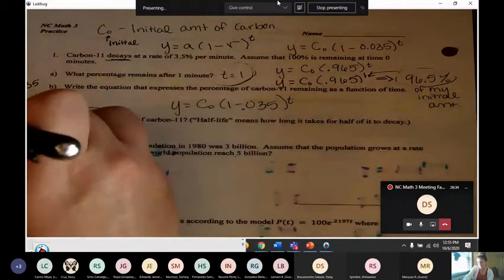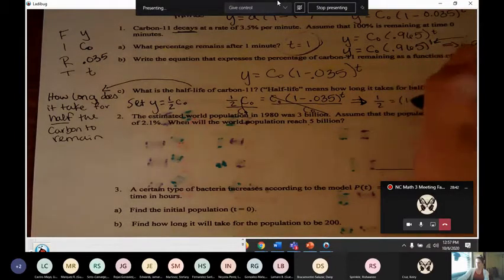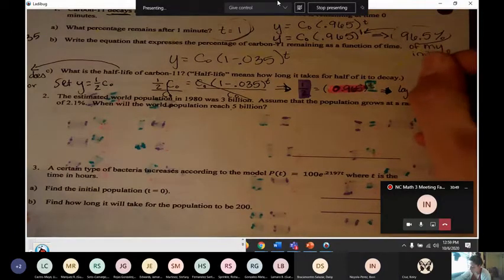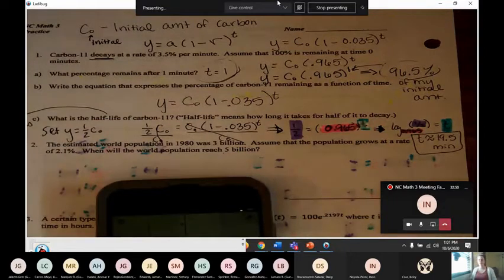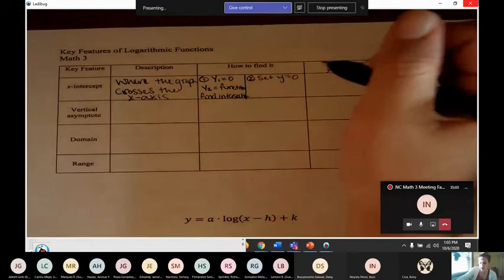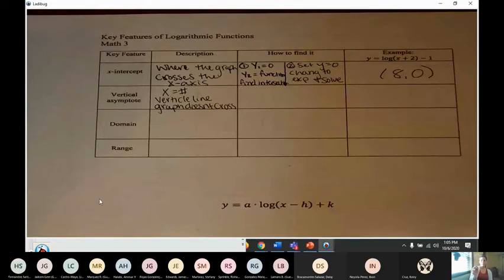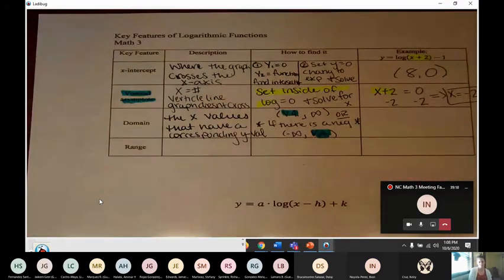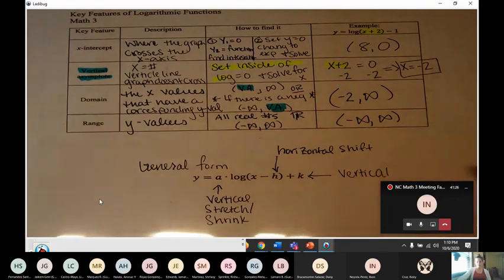NC Math 3 Class 3rd Period 10.6.20 (Part 2)